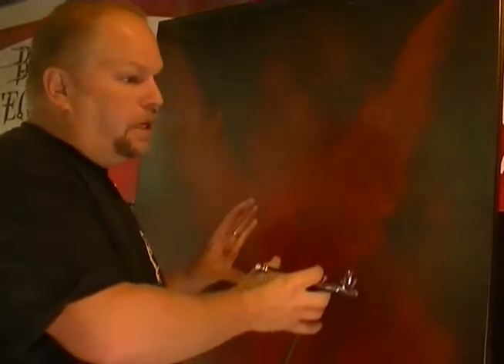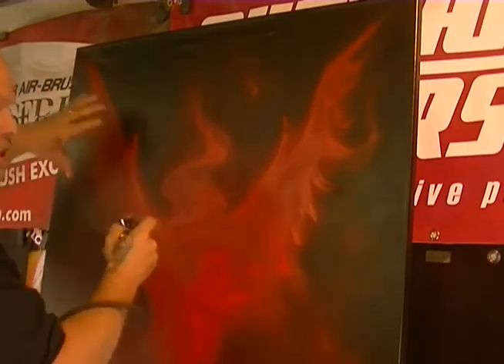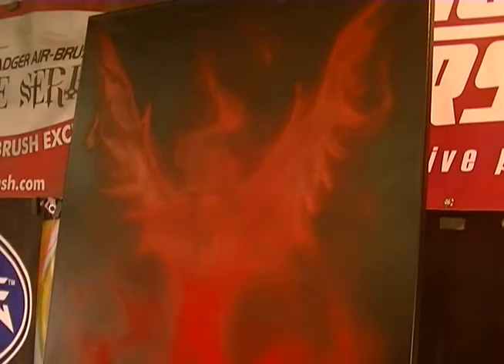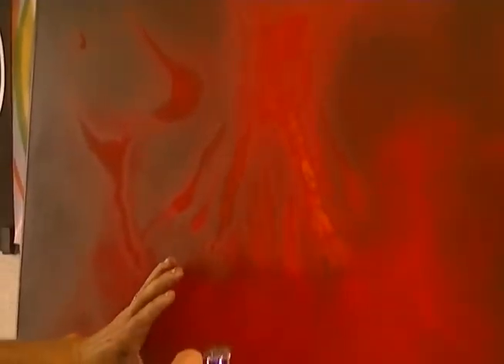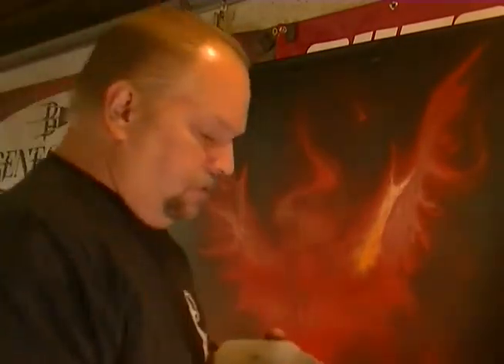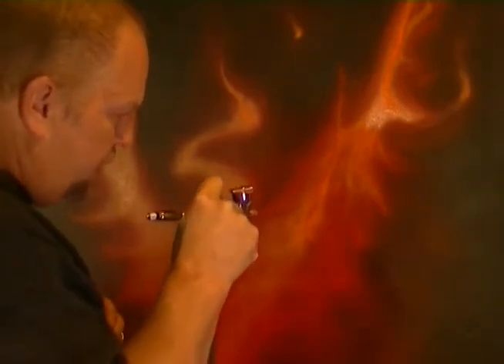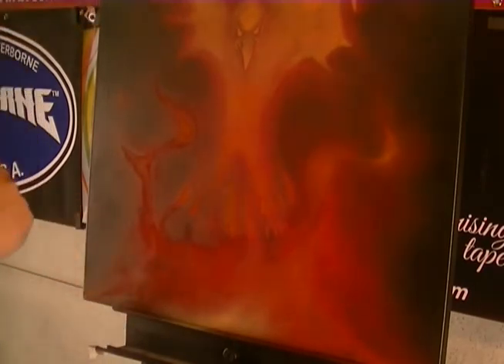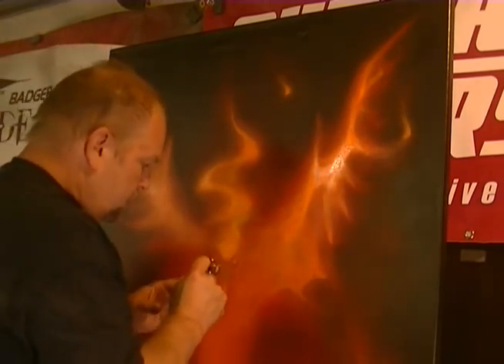Phoenix 2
Part 2 in our Fire series